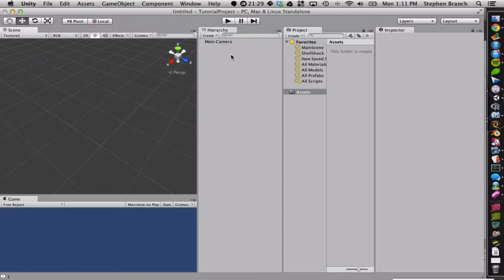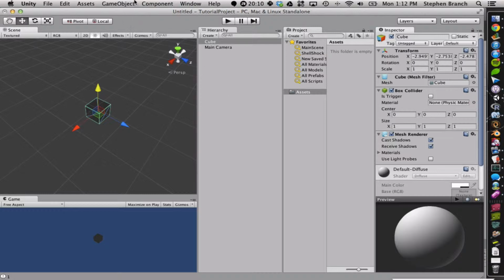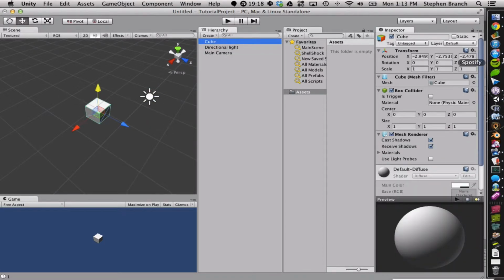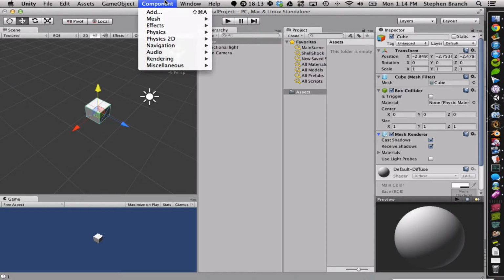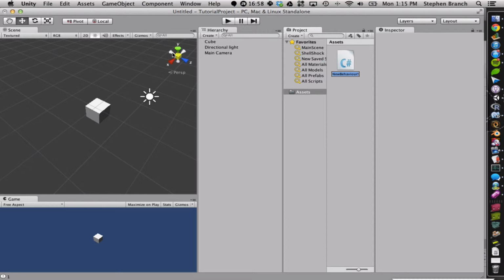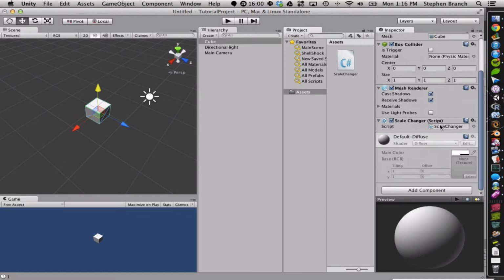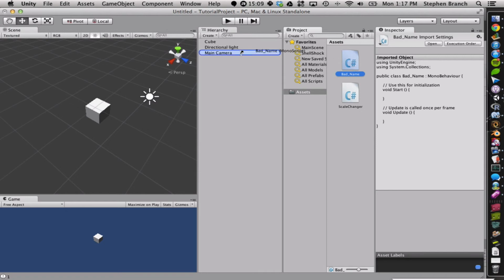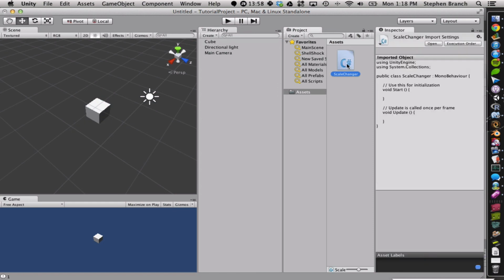Scripting Mechanical Objects in Unity #1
In this first tutorial, we introduce the core elements of the Unity engine and what they do